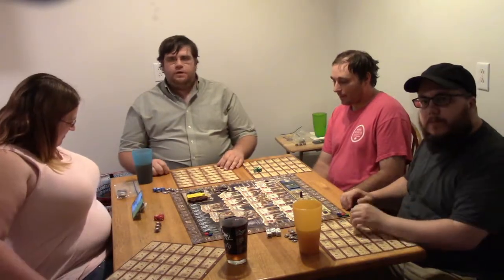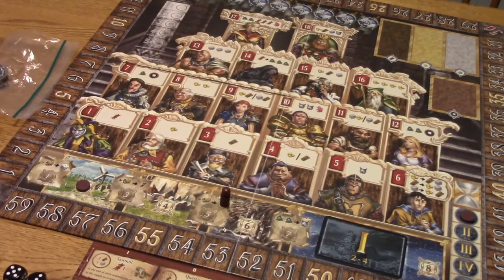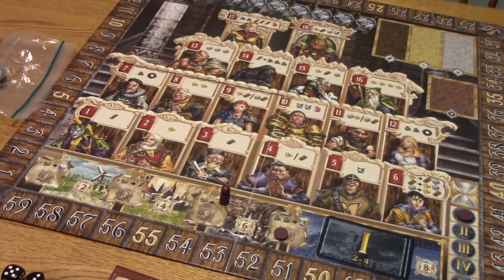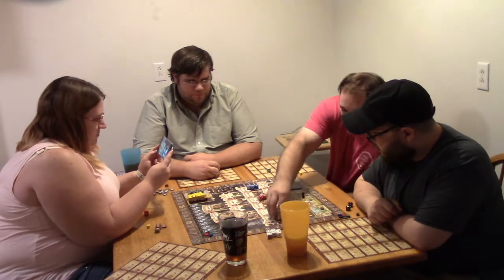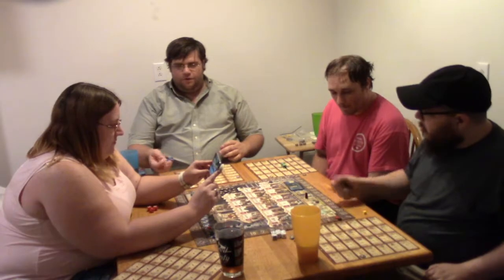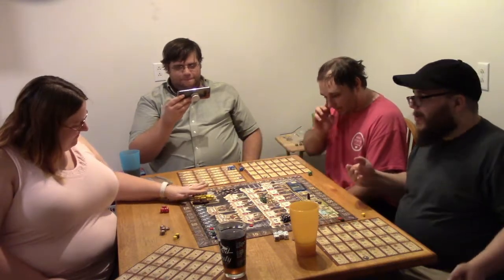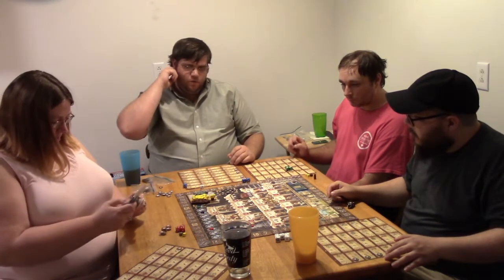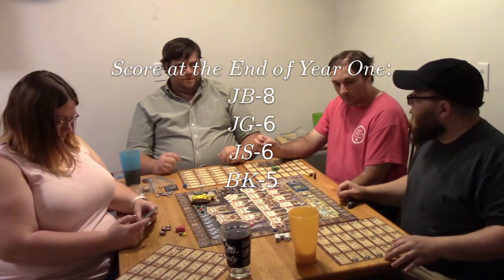JB Board Games Episode 10: Kingsburg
Hi folks! We're back after a bit of a hiatus with our first game of Season 2, Kingsburg.

We will be putting up an extended video of this at some point.  We have other stuff we will be doing.